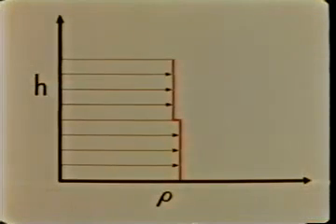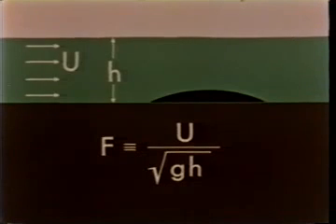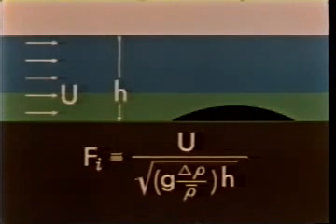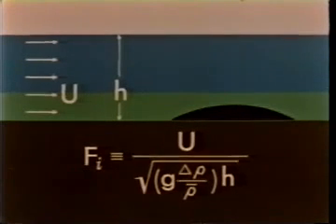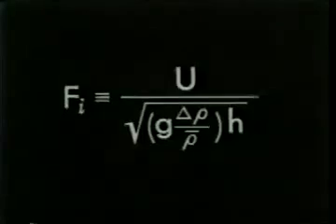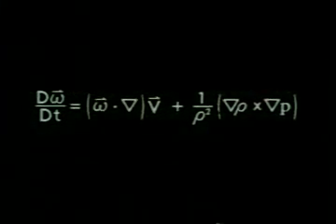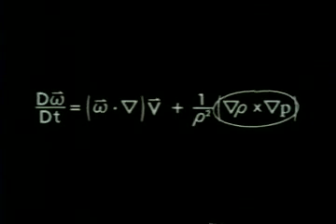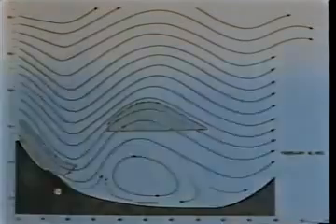Stratified Flow - Illustrated Experiments in Fluid Mechanics - Lesson 22